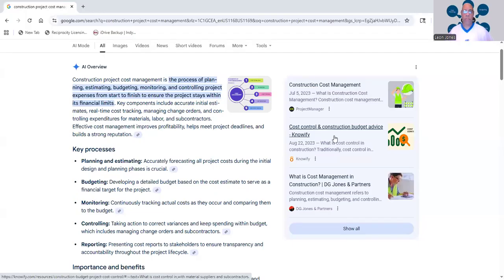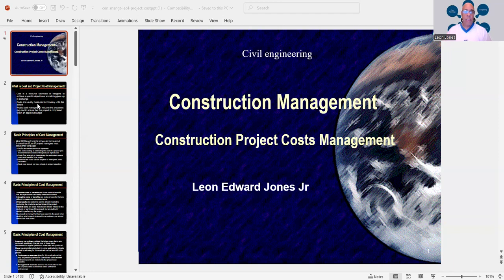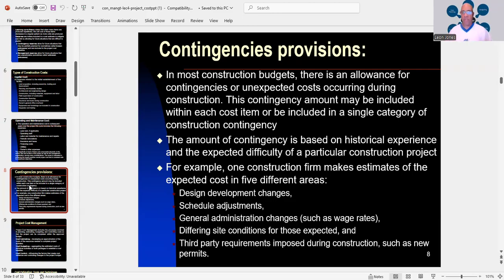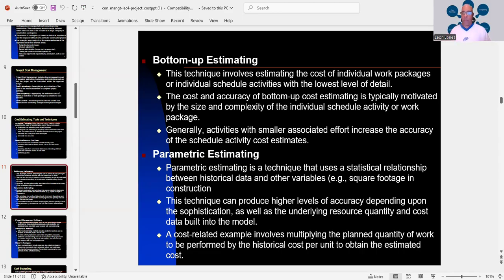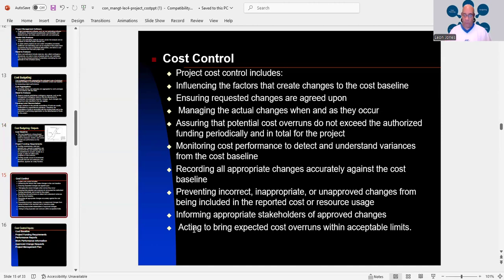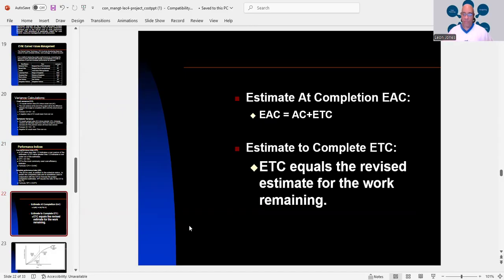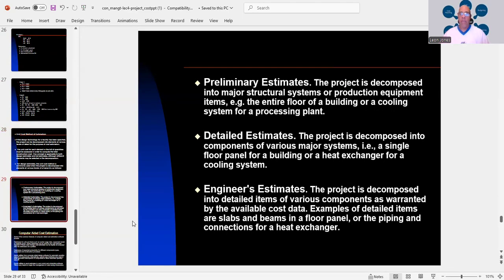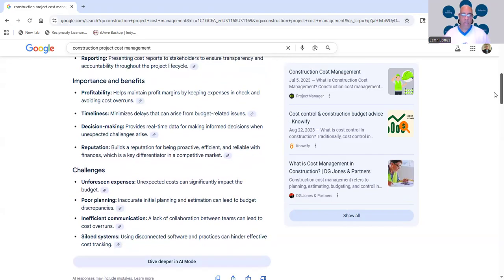Construction project cost management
Construction project cost management is the process of planning, estimating, budgeting, monitoring, and controlling project expenses from start to finish to ensure the project stays within its financial limits. Key components include accurate initial estimates, real-time cost tracking, managing change orders, and controlling expenditures for materials, labor, and subcontractors. Effective cost management improves profitability, helps meet project deadlines, and builds a strong reputation.